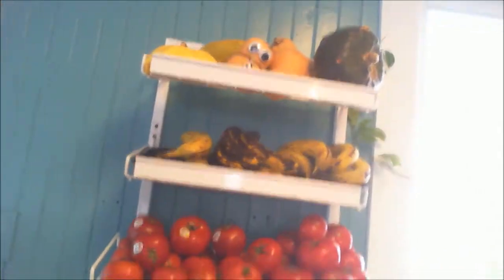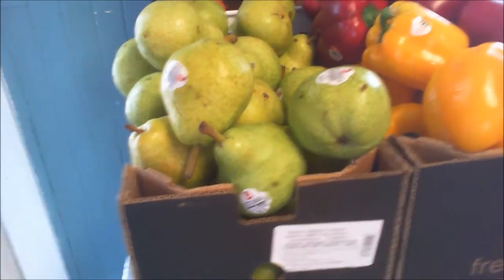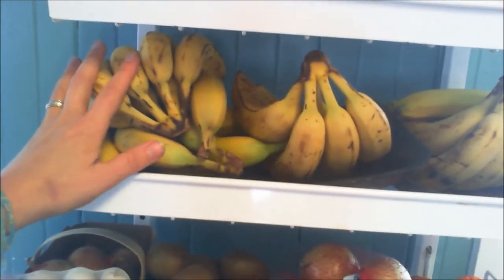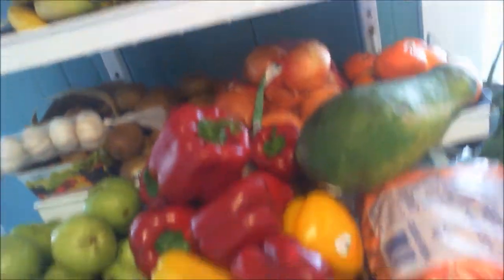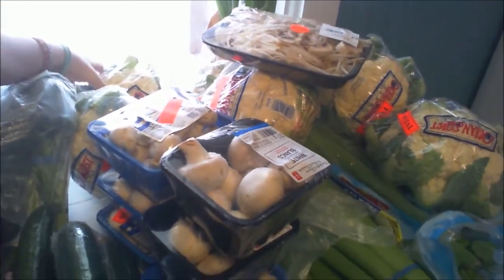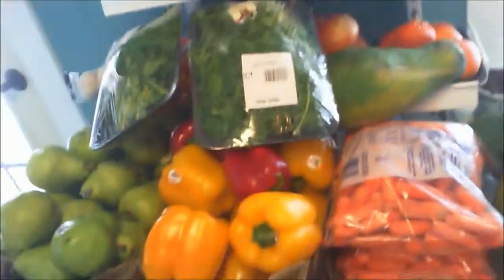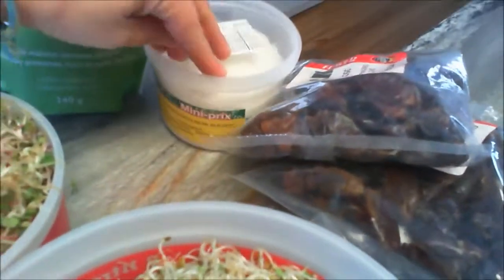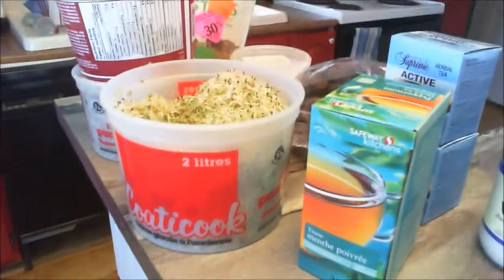FRUIT AND VEGGIE HAUL!!!!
We are so so Lucky to have access to all this good food.  Thank you God, Thank you life!!!